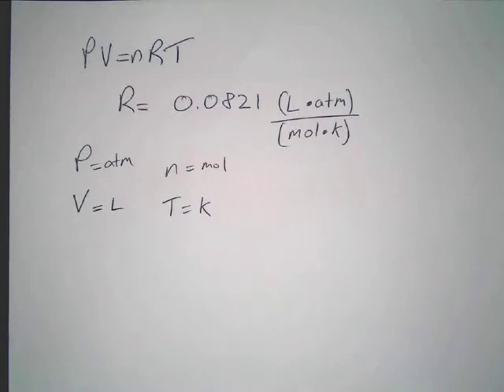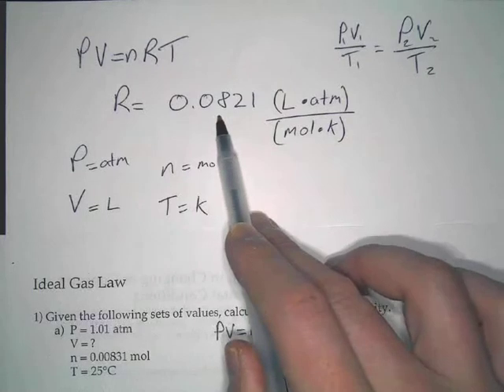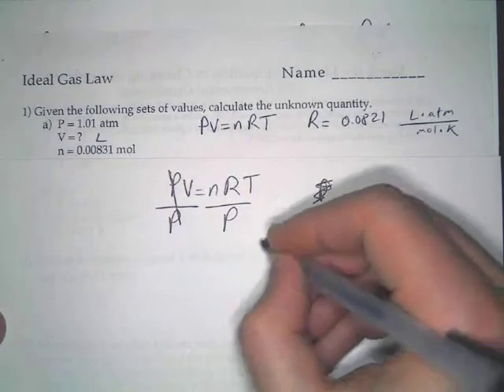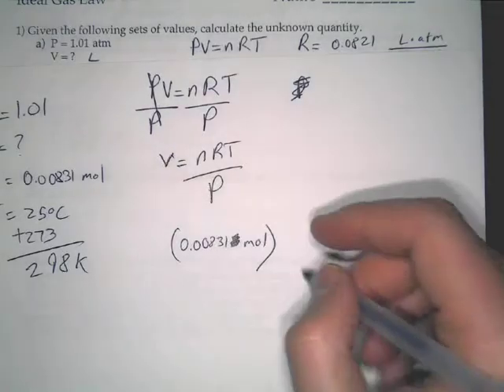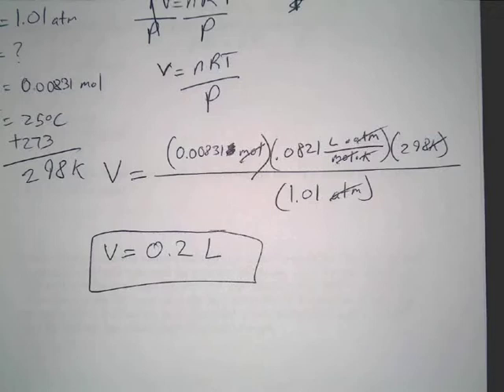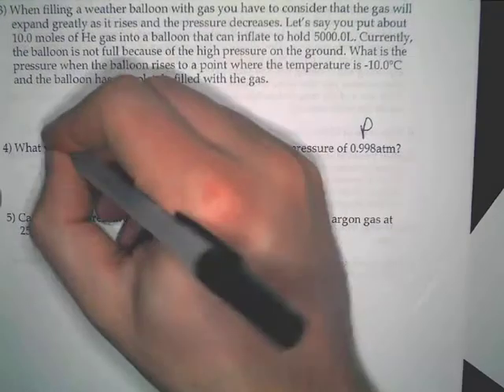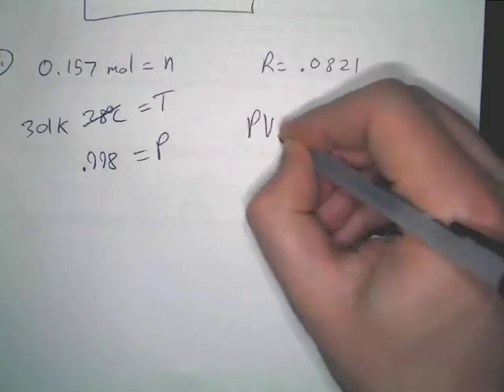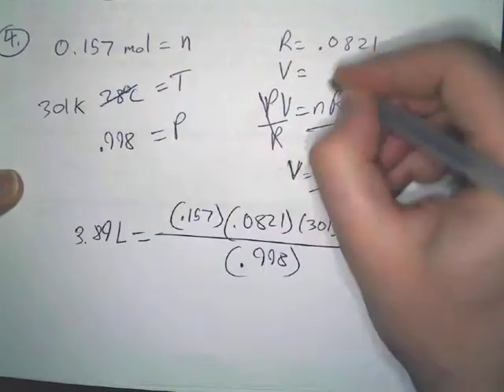Ideal gas law problems and examples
Notes and examples showing how to perform basic ideal gas problems where you must convert between pressure, volume, temperature, and moles.